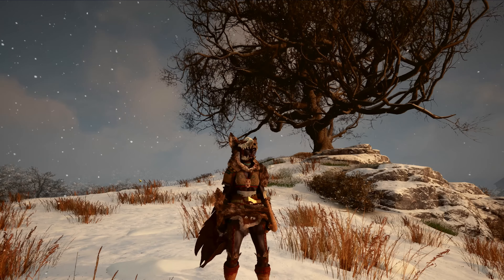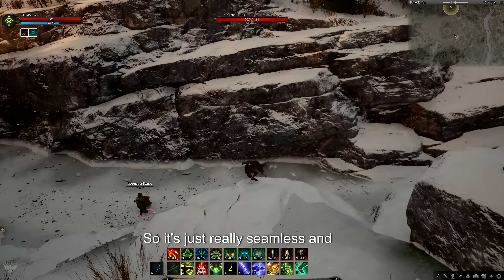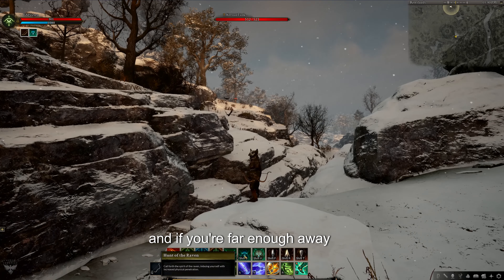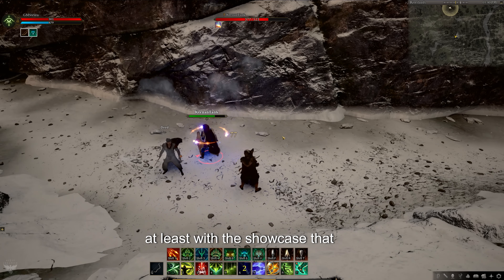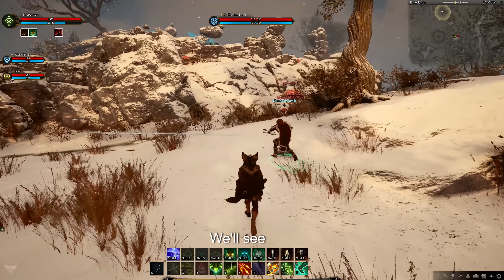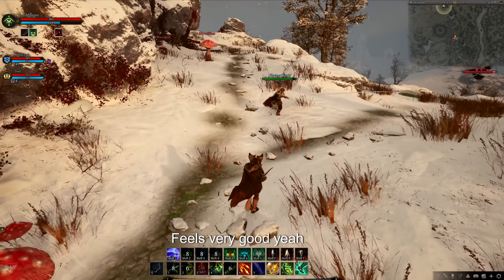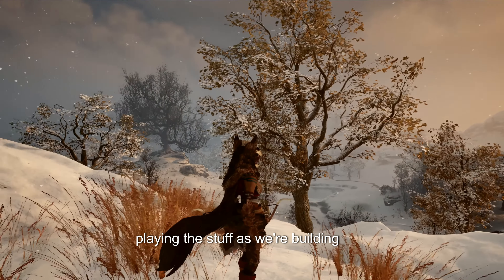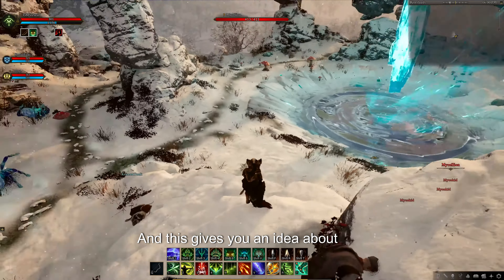🎯 The Art of Ranged Combat in Ashes of Creation! 🏹 | Ranger Showcase | 🔑Alpha & Beta Keys available🔑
🔑 Secure your spot in the Alpha/Beta:
🎮 Only while stocks last! Access currently available! 🚀

Welcome back to the enchanting world of Vera! 🌌 Today, we dive deep into the heart of Ashes of Creation, showcasing the powerful and versatile Ranger archetype in all its glory. Join our skilled developers as they take you on an epic journey through the frosty landscapes, demonstrating the incredible ranged combat skills that make the Ranger a force to be reckoned with. 🏹

In this 5-minute adventure, you’ll witness:

🔥 A detailed walkthrough of 17+ Ranger skills, from precision headshots to devastating combos.
💥 Real-time gameplay where the devs discuss strategies, reveal game mechanics, and test out the latest updates.
🌲 Stunning winter environments that set the stage for an immersive combat experience.
🔄 Behind-the-scenes insights into the iterative design process, ensuring the Ranger class feels as powerful as it looks.

Whether you're a die-hard Ranger fan or curious about what this archetype brings to the table, this video is packed with action, strategy, and breathtaking visuals that will leave you eager to jump into the game. Don't miss out on seeing how the devs bring this beloved class to life!